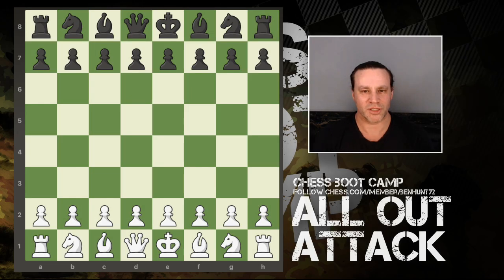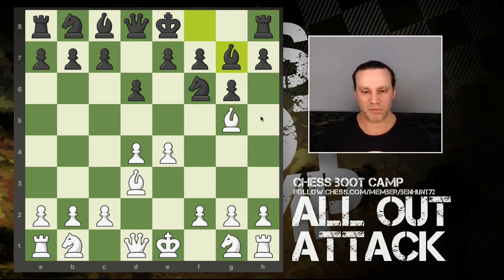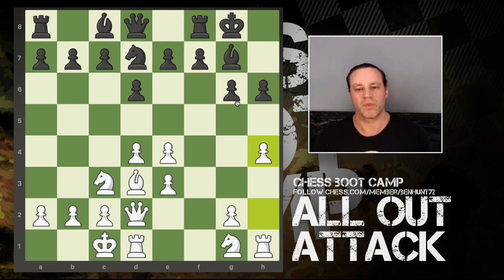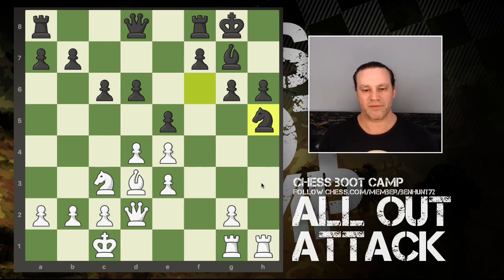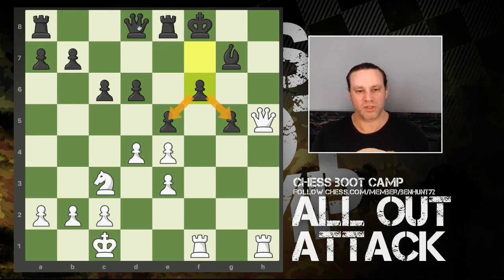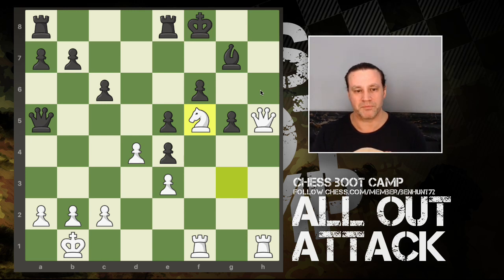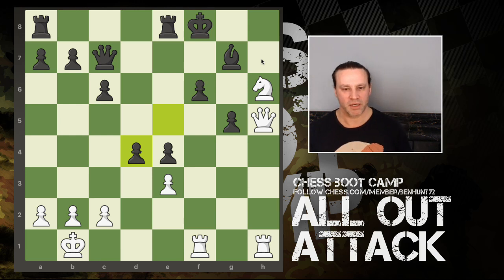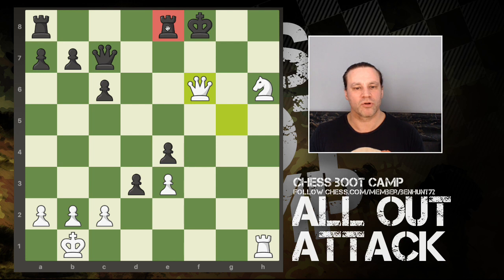All Out Attack! (against Pirc defence)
This game highlights the importance of using all your pieces behind an attack. Ends with a crushing finish!